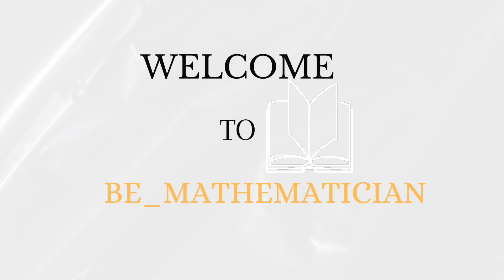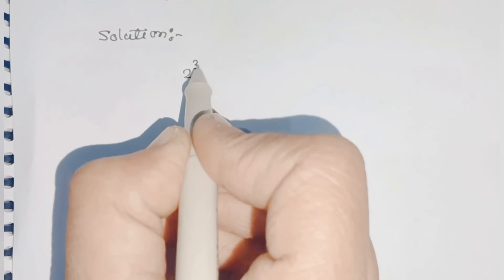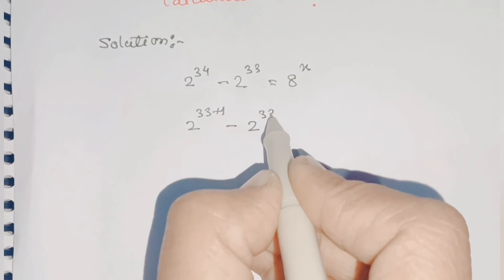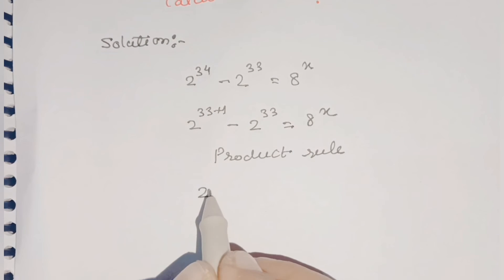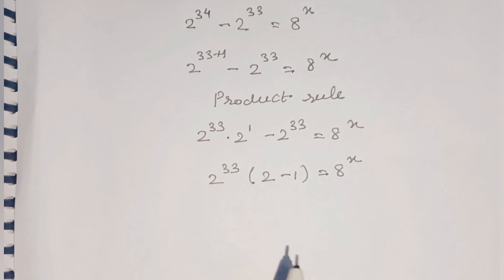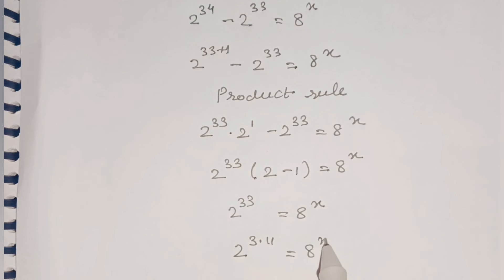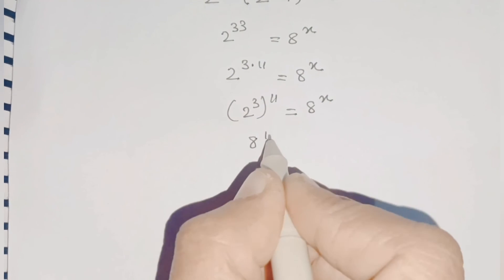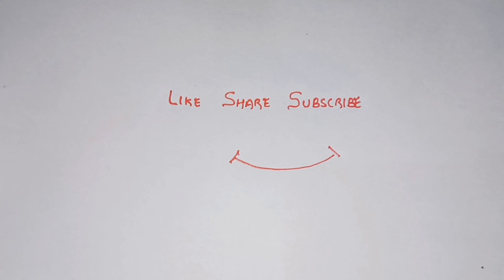Maths Olympiad training 🎓| 2³⁴-2³³=8↑x Calculate x=❓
Solution video for Nice Exponential problem that is
If 2³⁴-2³³=8↑x
Calculate x=❓

Maths_by_NAC

Exponential problem
powder problem solution
maths arithmetics problems
arithmetics
maths Questions
solution
solution video
maths problem solution
maths solution
maths answer
easy tricks to solve
easy tricks of maths
easy tricks for maths
entrence test
entrence test preparation